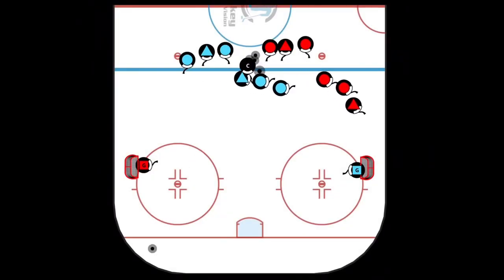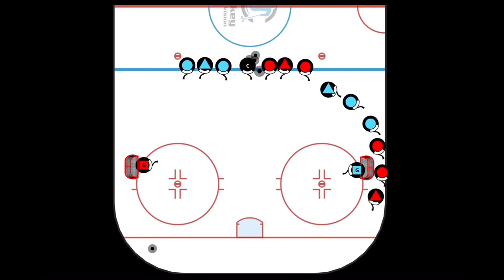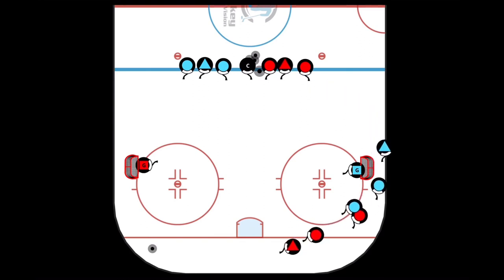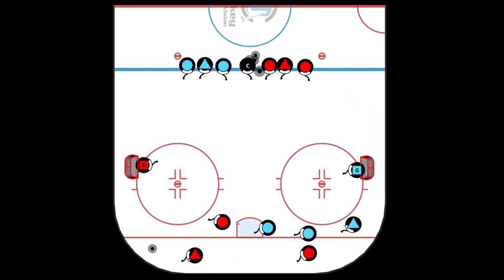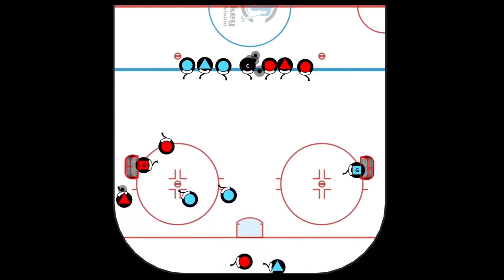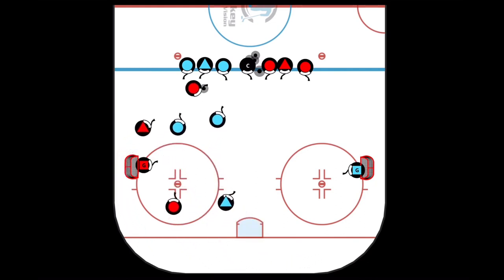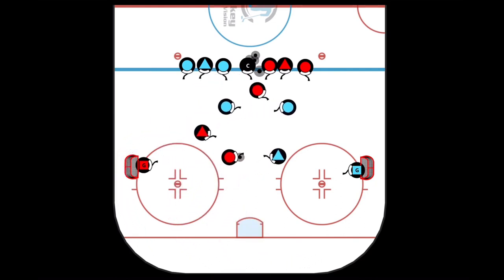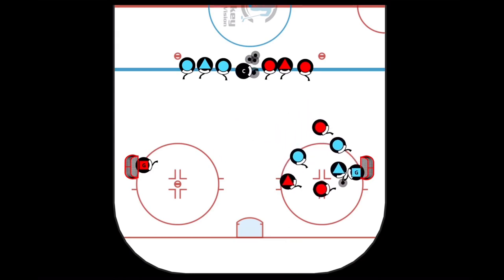Hockey Break Out Drills / Game 3v3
This small area game works on players breaking pucks out of their own zone in a confined area.

Description:
The nets are set up cross-ice in the end zone. Two teams set up outside of the blue line in groups of 3. The Coach starts the play by chipping the puck into one corner. All the players must now skate behind the opposite net as the offensive team go into break out positions and the defending team goes into defensive positions. Play now continues 3@3 for 25-40 seconds.

Key Points:
-The team breaking out should always be the first ones to skate behind the net. Offensive players should move into positions to make themselves available for a break out pass and be able to support their teammates.
-On the defensive side, players should work on their attack angles during the initial forecheck and talk a lot to sort out their defensive coverage.
-Excellent SIG to work on break out and forecheck basics in a small area.